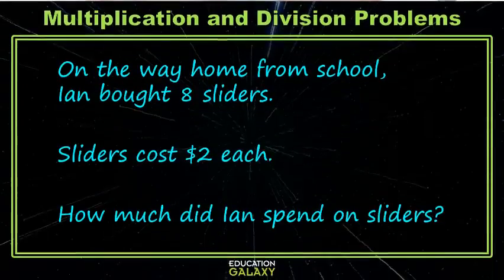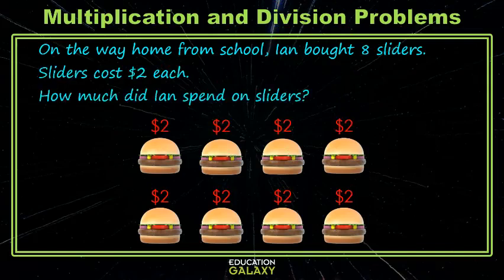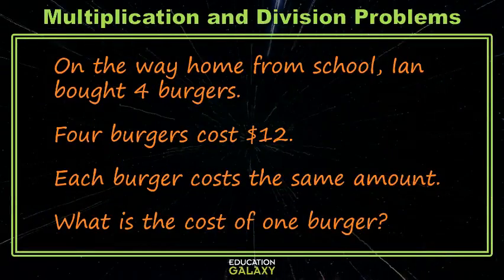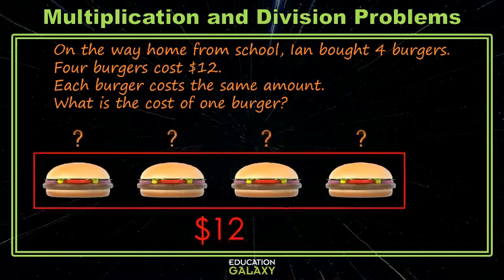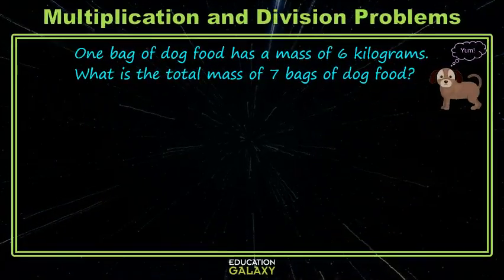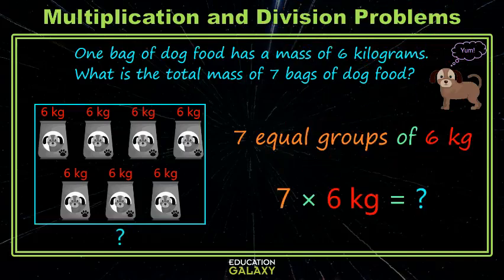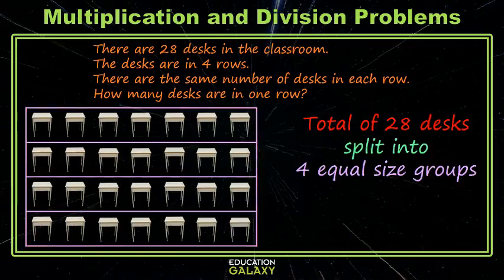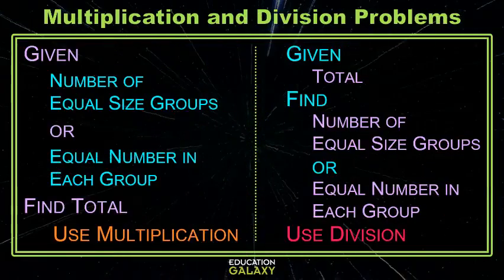3rd Grade - Math - Multiplication/Division Word Problems - Topic Overview